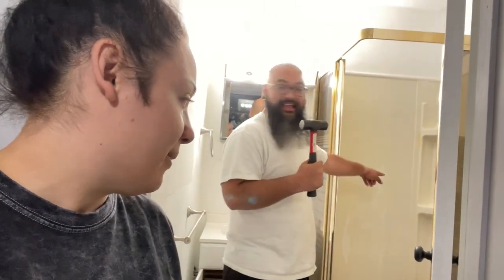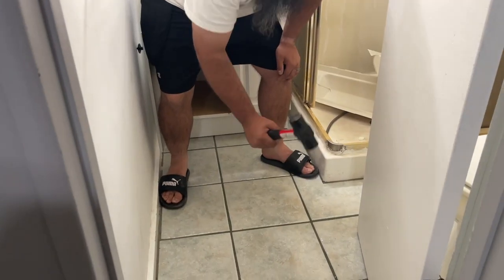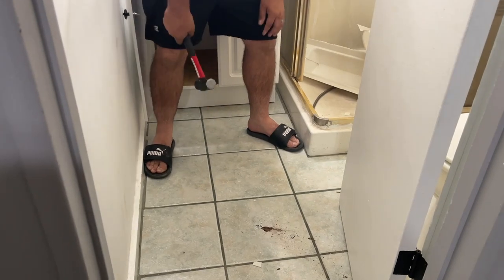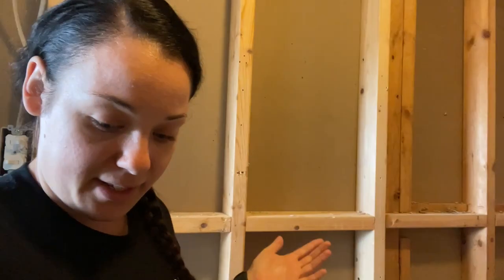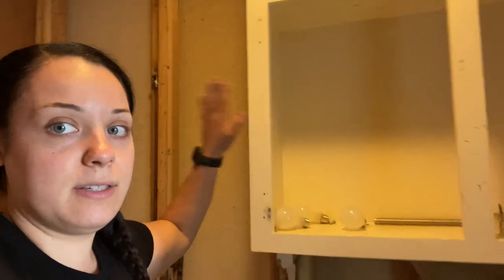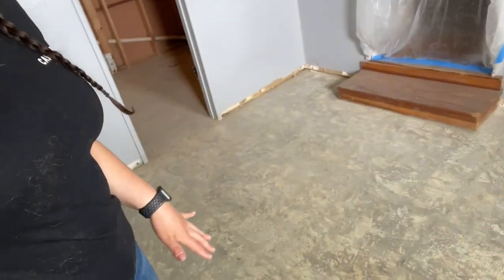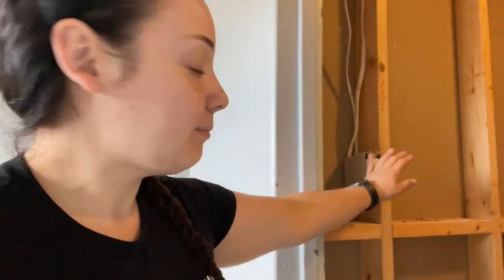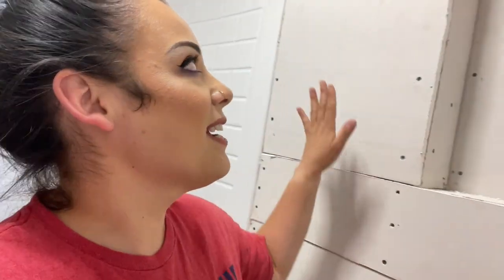Vlogmas Day 2: We Remodeled Our Main Suite!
Welcome [back]! Today's video is the long awaited main suite remodel of our house. I realized as I was editing that I did not take a real "after" video nor did I post pretty much anywhere about it, but I was able to add some pictures so you get the gist. A huge thank you as always to Mike and the crew with Simmons Odd Jobs. I cannot tell you how happy I am to have a reliable contractor who always knocks it out of the park and has truly helped make this place look amazing. Anyway, see you tomorrow with a non-remodel video!